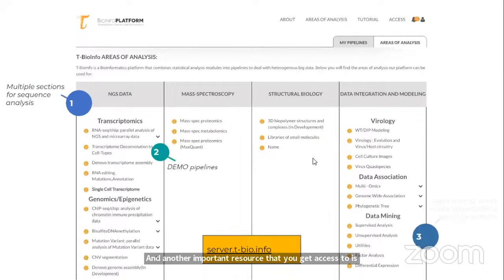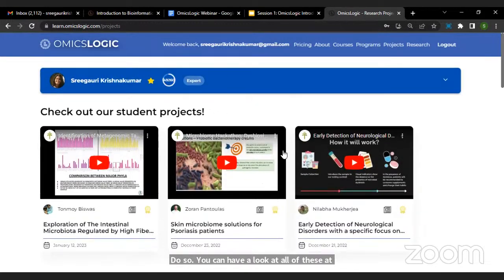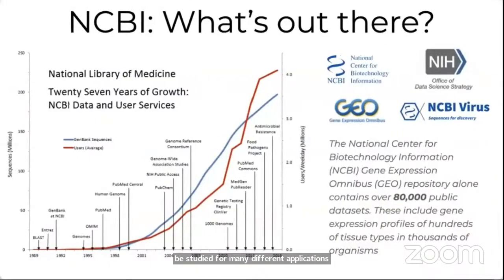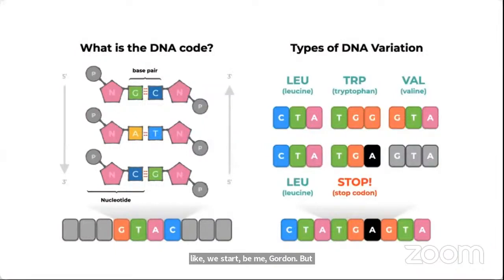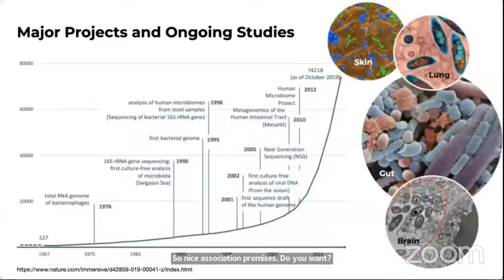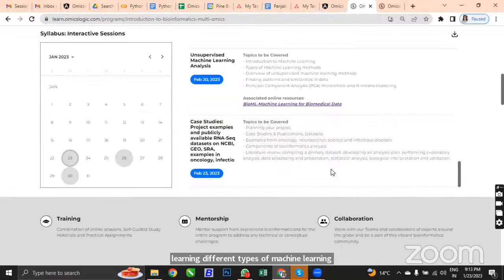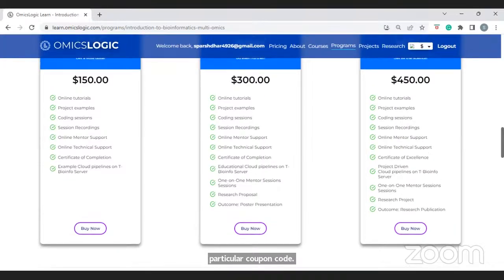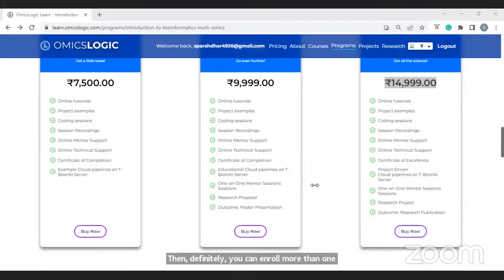Session 1: Introduction to Bioinformatics: Multi-Omics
Introduction to Bioinformatics: Multi-Omics is a training program designed for everyone, including students who don't have a background in bioinformatics, as well as life science researchers. The objective is to introduce topics and examples to help participants understand Omics data, and the use of bioinformatics in life science research.

Topics Covered:

- Introduction and commencement of the program
- Introduction to the Faculty/mentors & Trainers
- Demonstration of the slack channel and program page
- Overview of the tools and resources for this program
- Omics Logic Learn courses, projects, and profile demonstration
- T-BioInfo Analytics Platform - Email and password, show the access to the demo pipeline.
- Introduction of the participants & Q&A discussion
- Expectations and schedule review for the training program, description of the structure of the course, important deadlines.